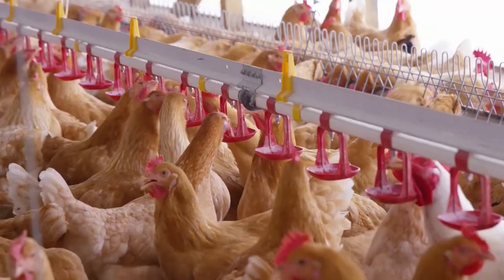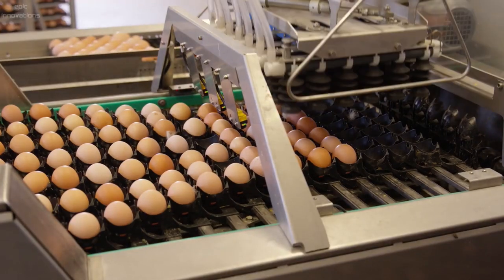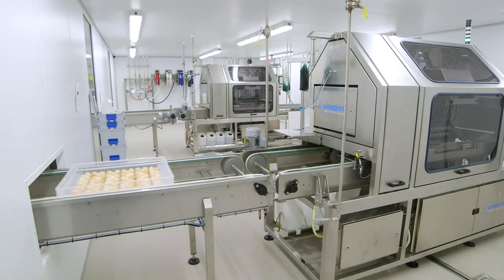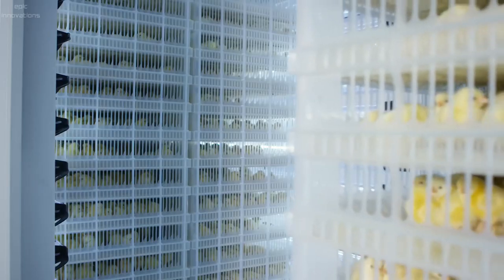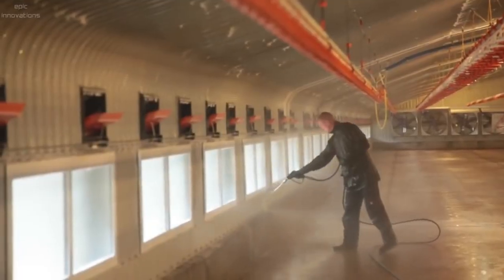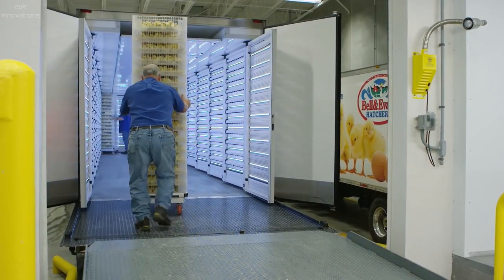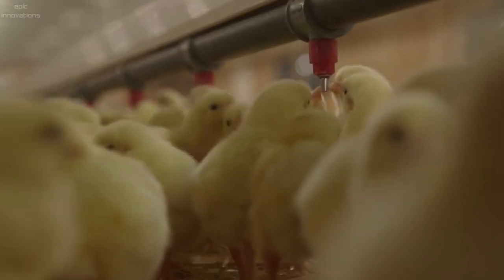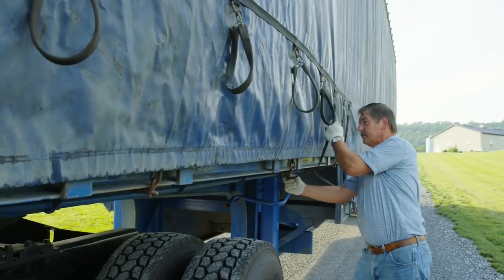Organic Poultry Farming | Breeding, Hatching, Farm Cleaning and Management | Chicken Farming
Organic Poultry Farming is the process of raising chickens for meat, eggs, or feathers without
the use of antibiotics, artificial hormones, toxic pesticides, GMOs, and other harmful chemicals.

Organic farming is known as a sustainable way of farming because it focuses on animal welfare and the environment. Organic poultry farmers are required to produce feed at least 95% of which comes from organic sources. The birds have access to pasture and food that is free of antibiotics and hormones. The chickens must be fed with feed that contains no pesticides or herbicides and all agriculture operations must comply with animal welfare
regulations.

There has been a significant increase in demand for organic food in recent years due to people becoming more aware of what they eat. This creates opportunities for farmers to grow their business as well as for the chicken industry to transition towards an organic way of producing poultry.

This video includes the breeding process, hatching process, cleaning and preparation of the barn for new flocks, and barn management for healthy chicken.

Credit:
BellandEvans

00:00 - Intro
00:11 - The Breeding
01:38 - Hatching Process
04:30 - Barn Cleaning
06:20 - Brooding & Farm Management